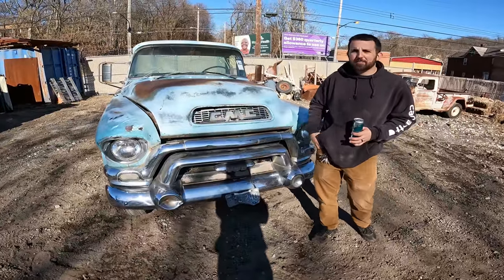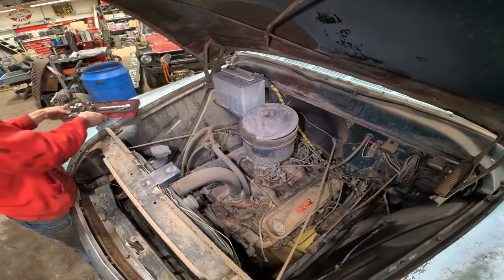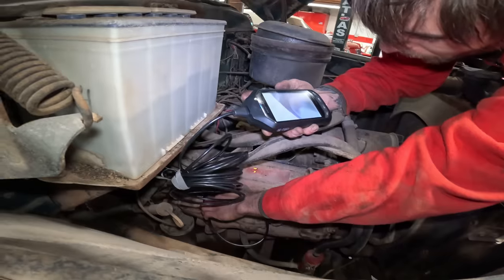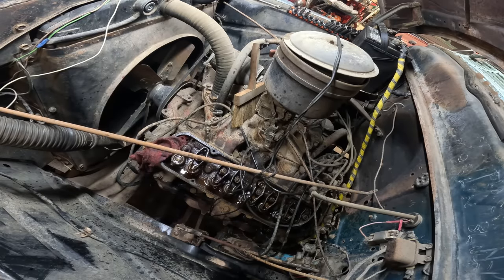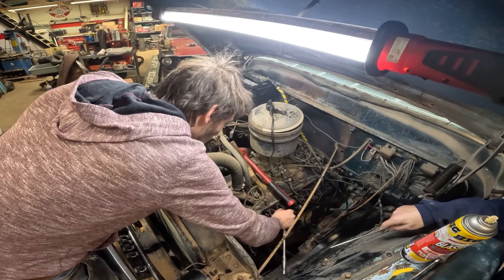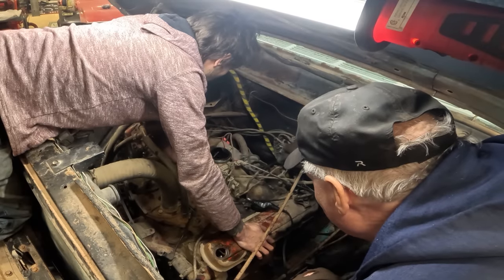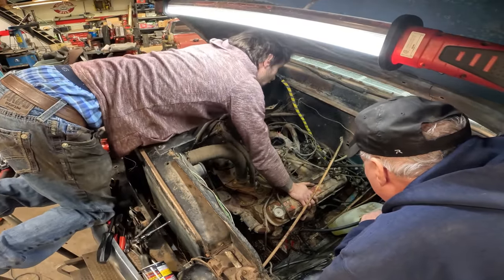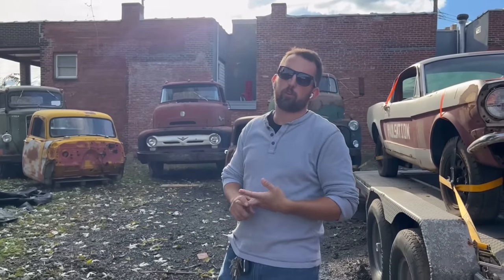1956 GMC 150 fresh off the farm will it run?? Pontiac V8, Big back Window, Hydramatic, Western truck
I’m this episode of Iron City Garage Clay and Joe get to work on the 56 GMC 150. This western truck came in from the Nebraska auction a few months back. Truly cream of the crop with a patina like that! Only question is now will it run? Stay tune to find out!

While you are there toss us a like and a comment all comments are read most are replied too. We love hearing from everyone so drop down below what you like or want to see more of!